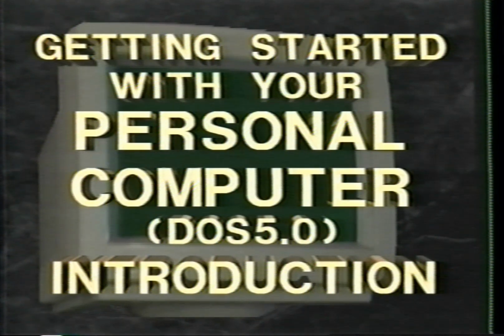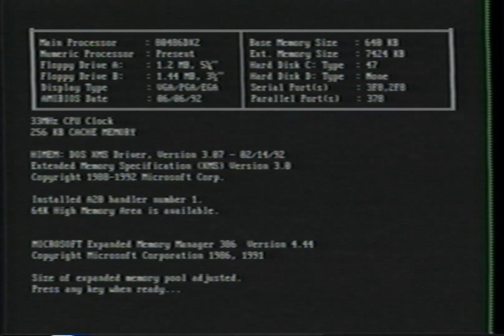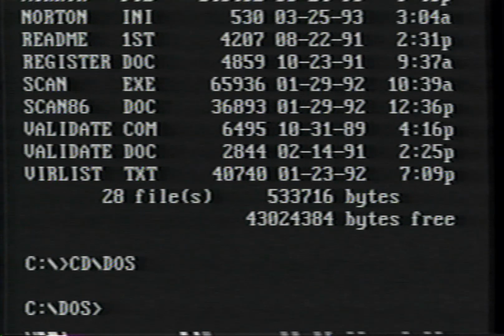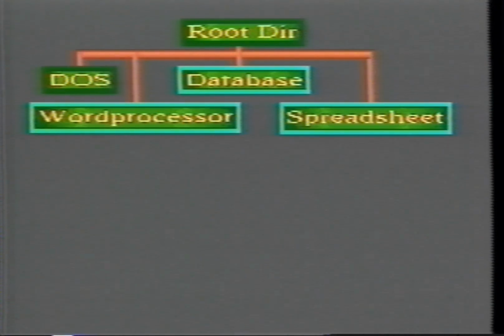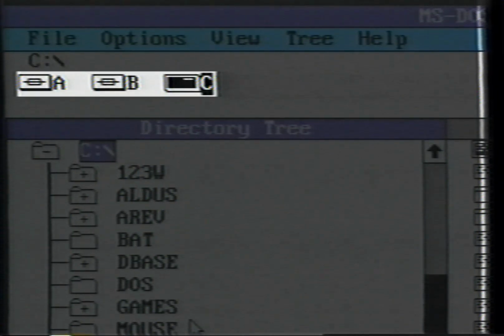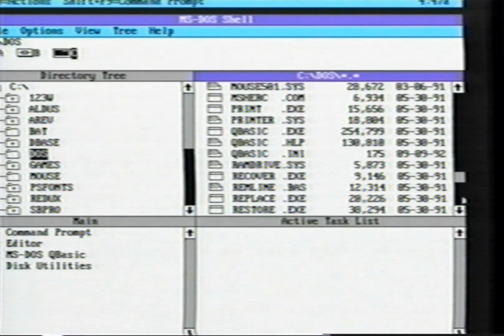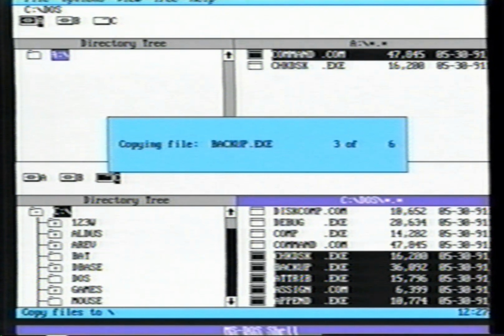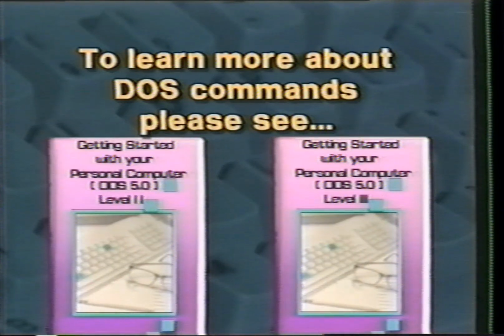Getting Started with your Personal Computer: DOS Level I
Simpler times. Better times.